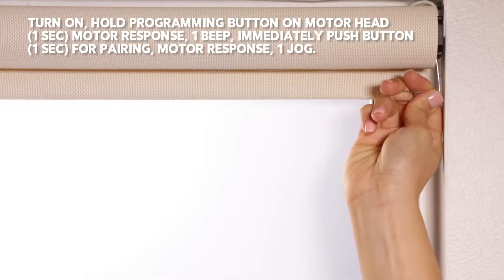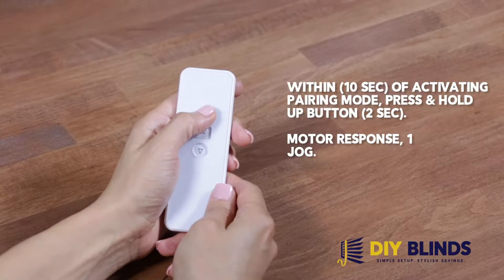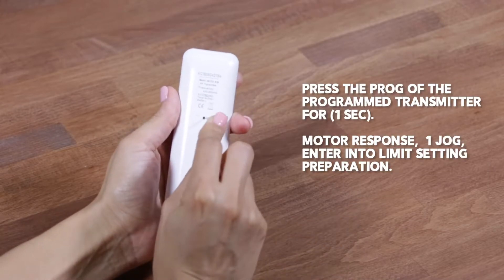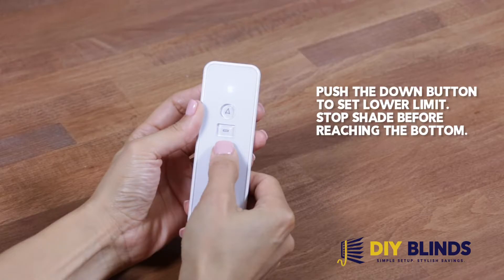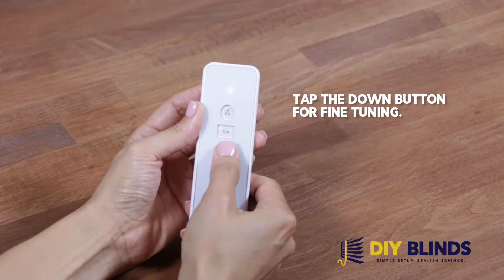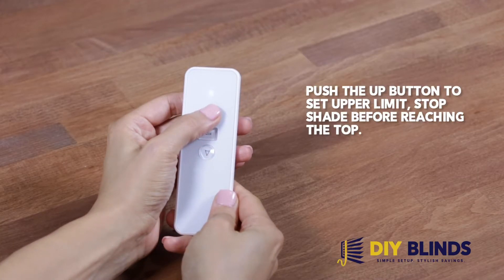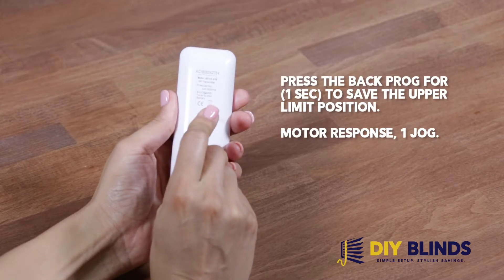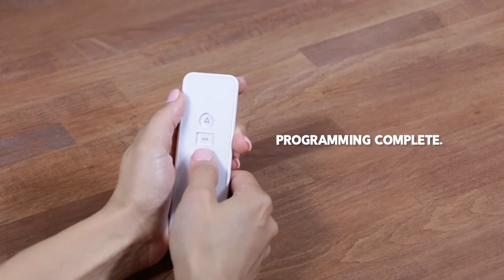How To Program DIY Blinds AC123 Motor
DIY Blinds offers you how-to-videos on how to measure, install and program the motors in your window treatments. Here we feature our DIY Blinds AC123 motor programming video.